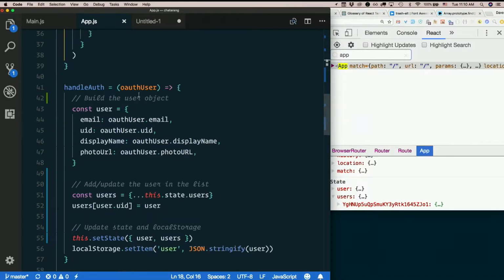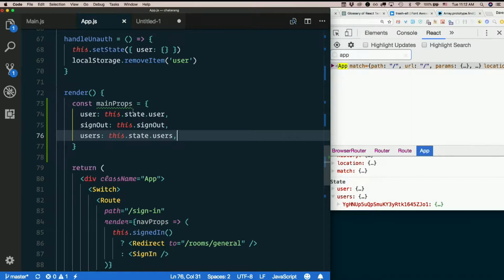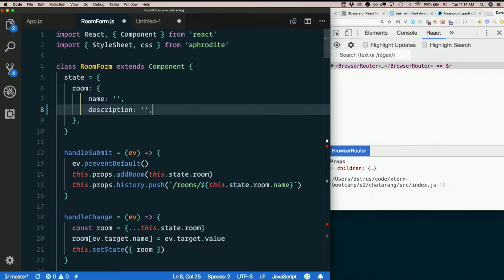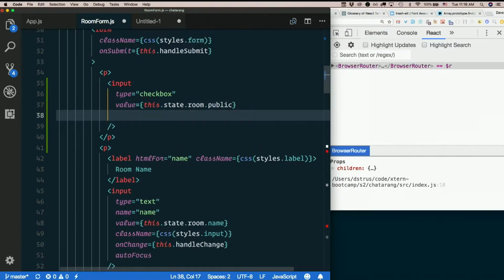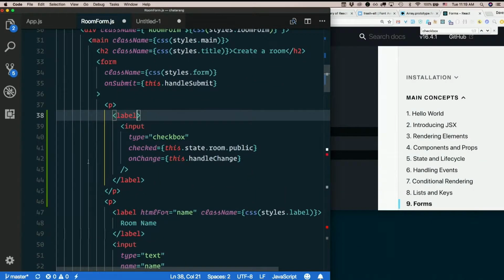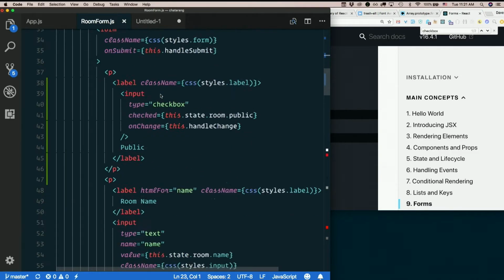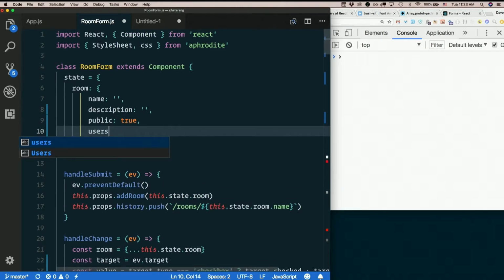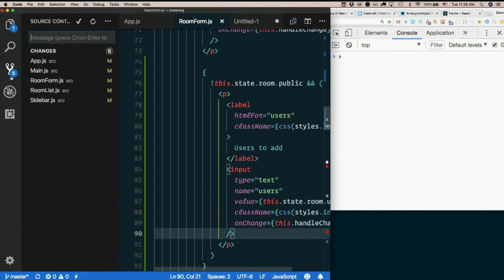Day 10 - Morning, part 10: Add "public" boolean to rooms - XTBC 2018 Session 2